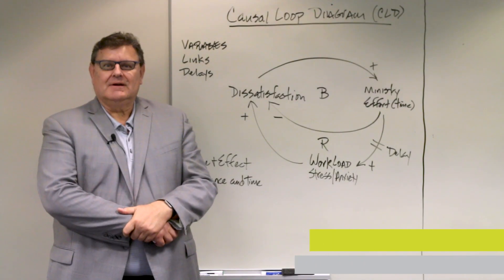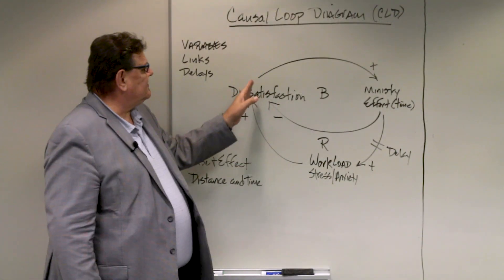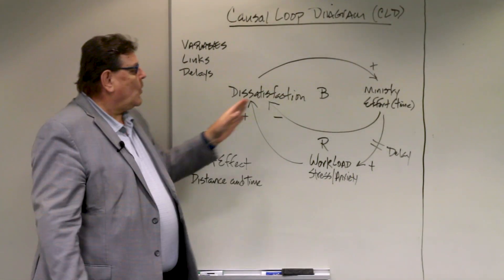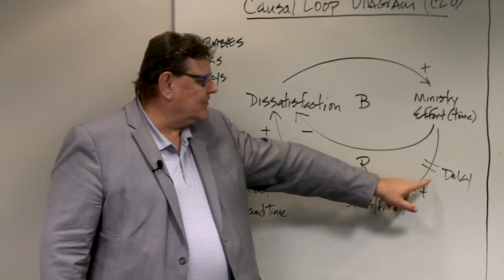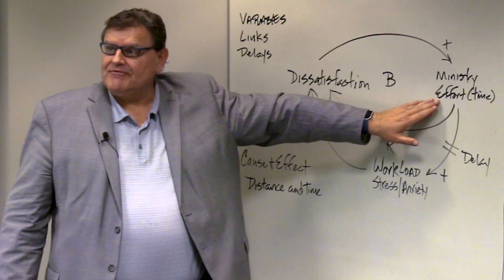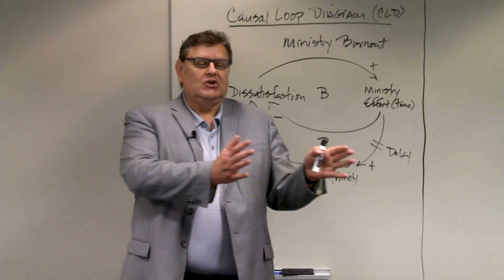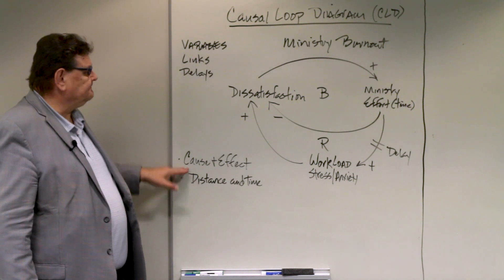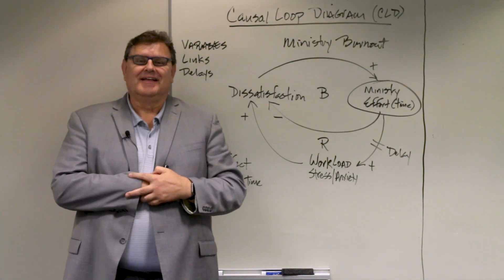Systems Thinking Casual Loop Diagram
How to construct a Causal Loop Diagram tool.